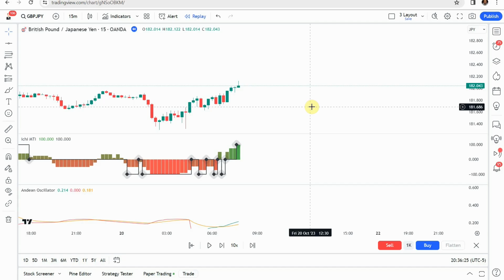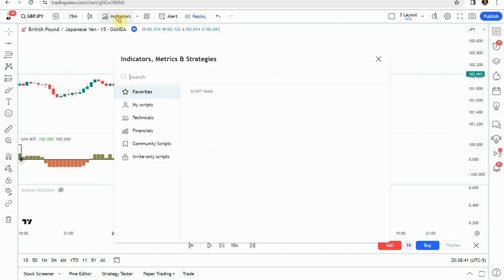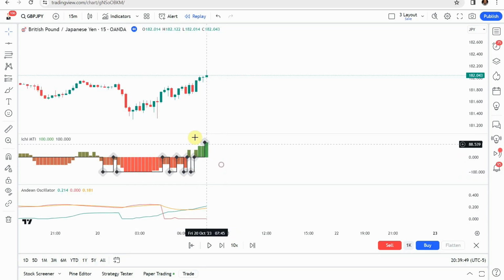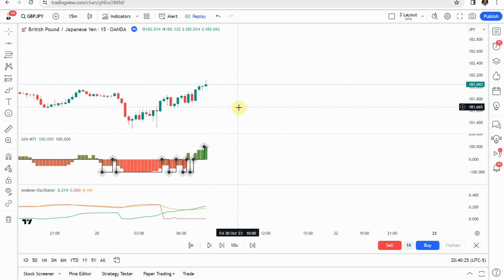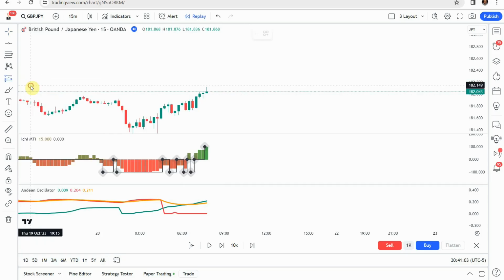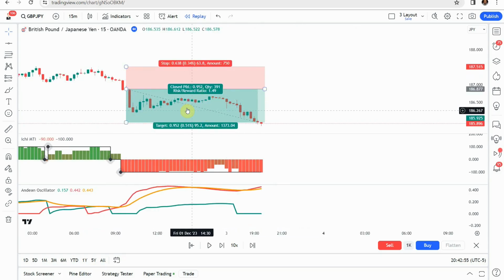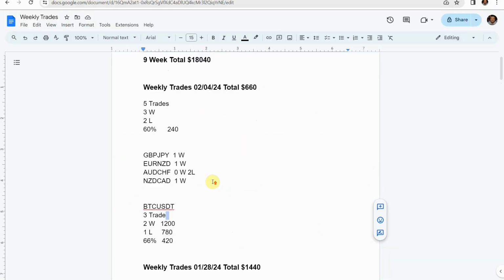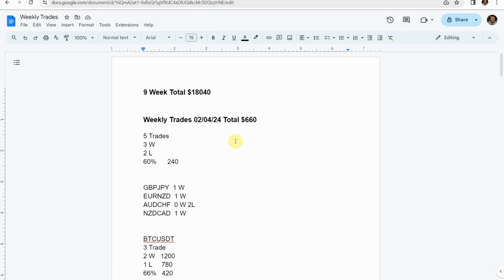Consistent PROFIT with NEW Indicator on TradingView??! Easy Scalping Strategy??